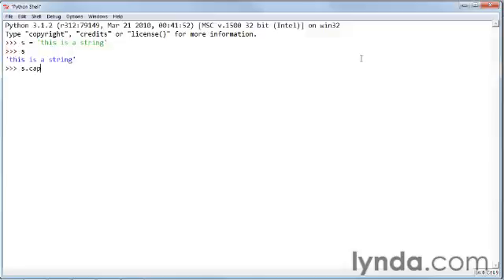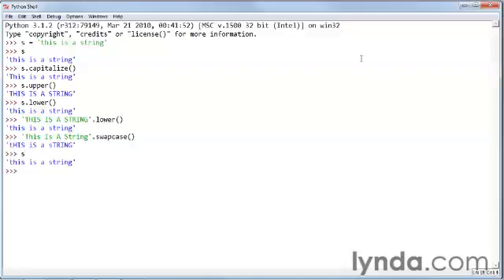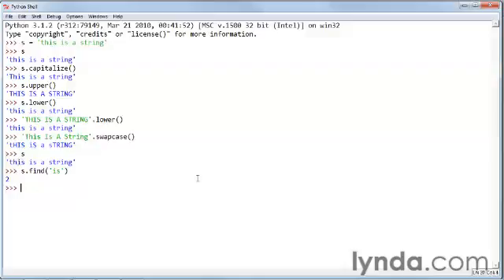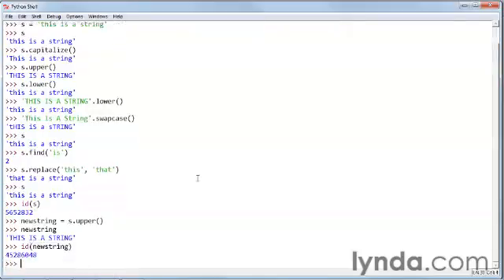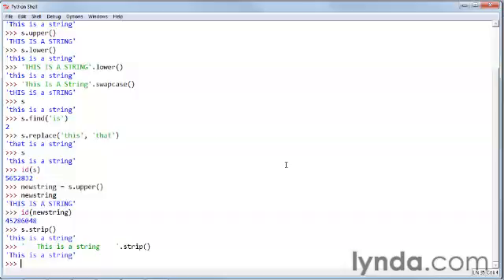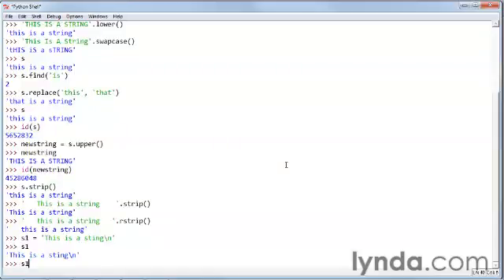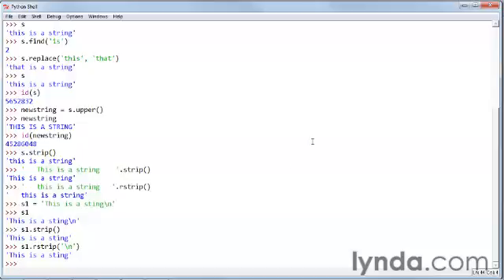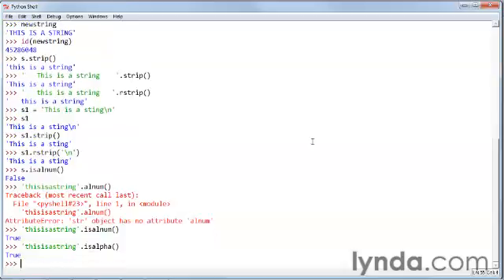stringmethods part 57